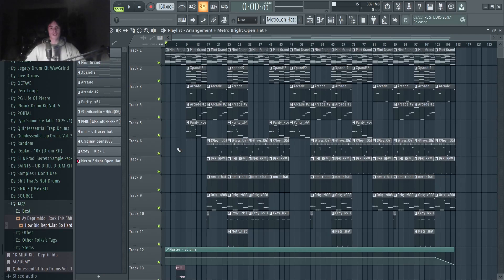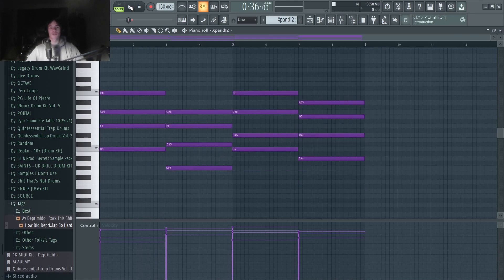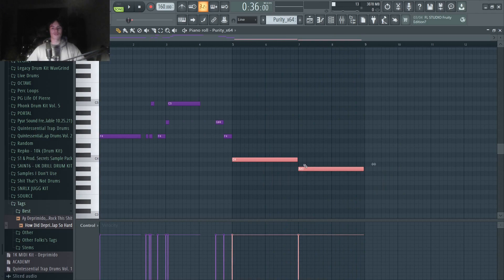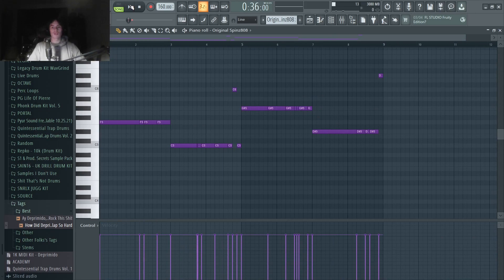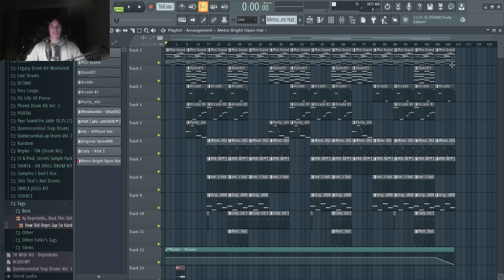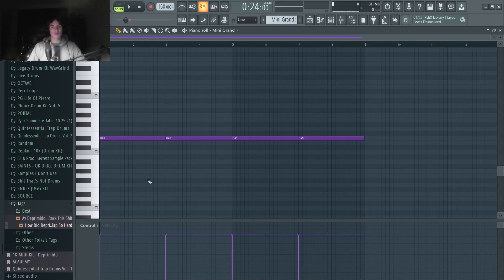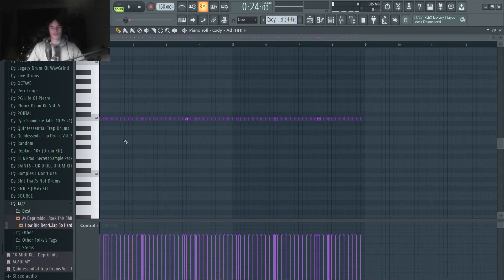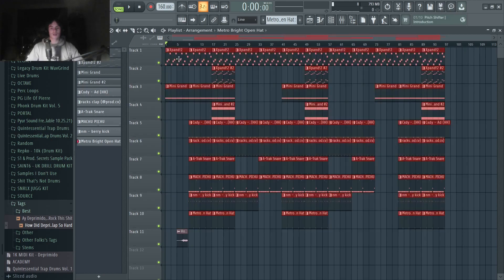How To Make Lil Durk Type Beats For 7220 | FL Studio Producer Tutorial 2022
How To Make EMOTIONAL Lil Durk Type Beats For 7220 | FL Studio Producer Tutorial 2022